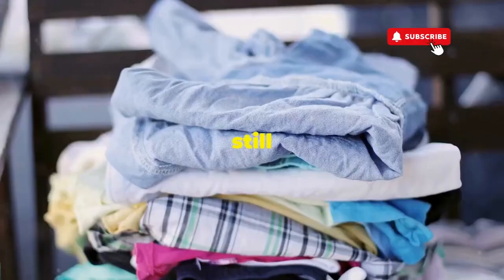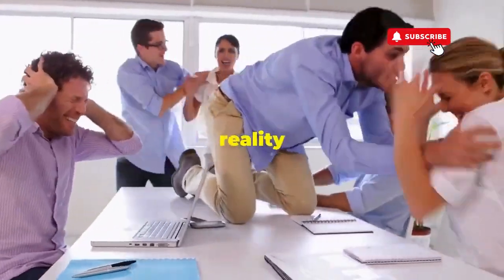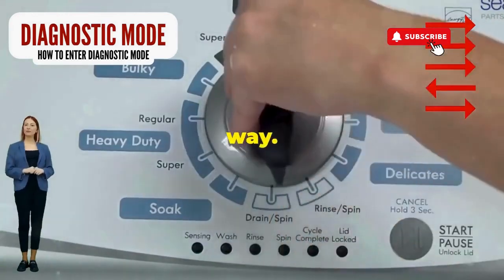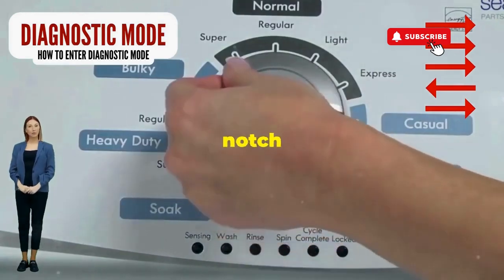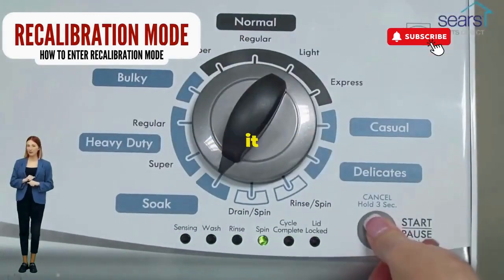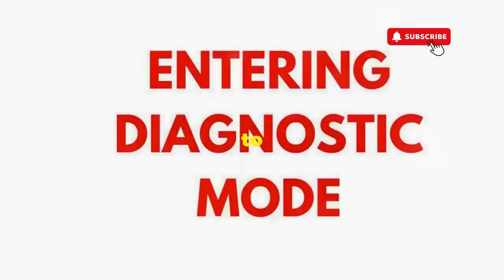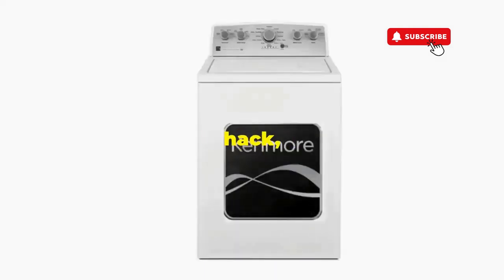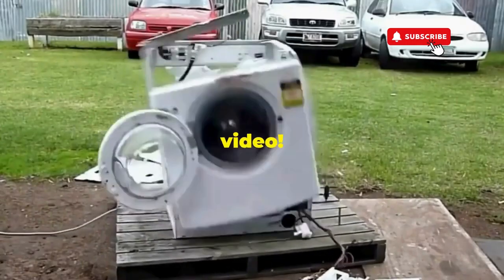How do you reset a top load washing machine